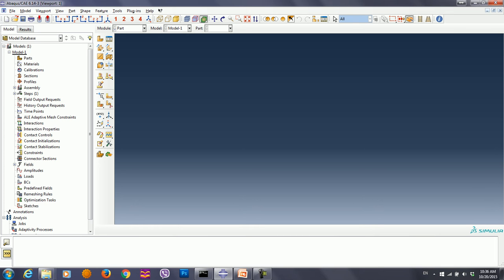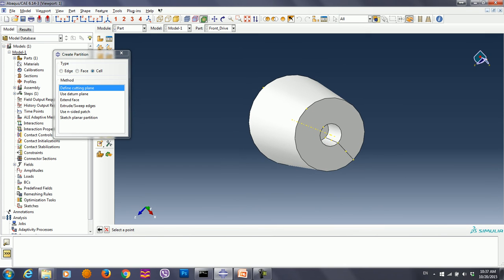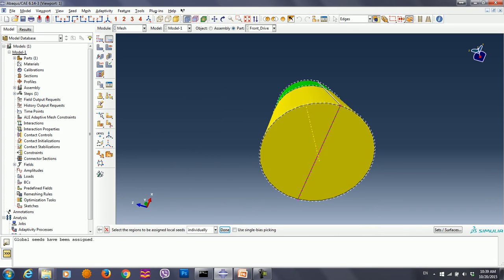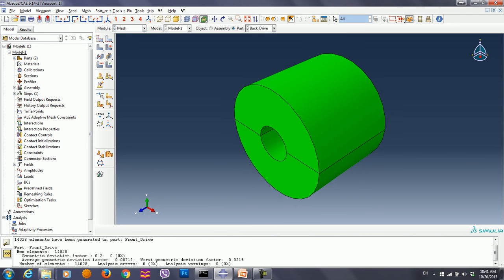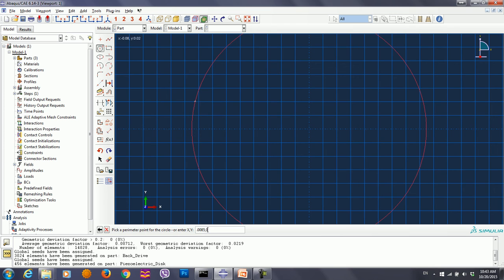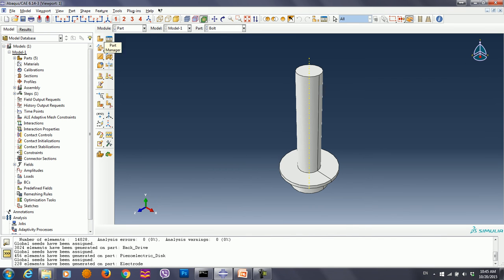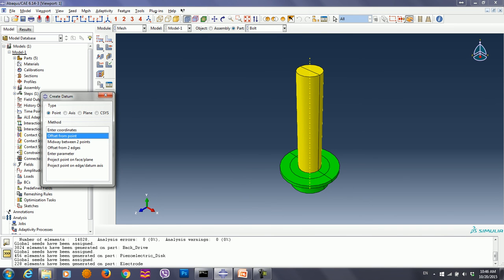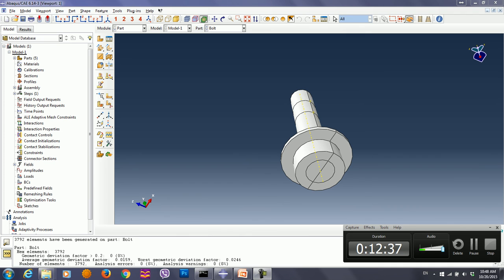Abaqus Modeling - Piezoelectric based Ultrasonic Cleaner 2